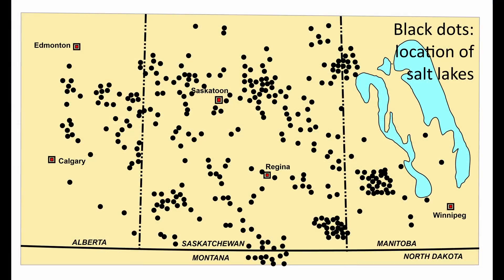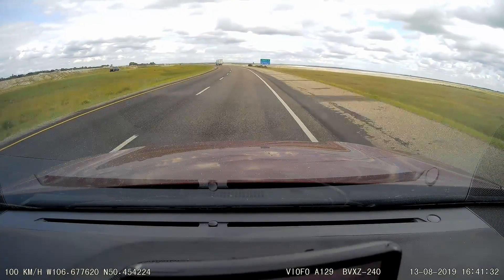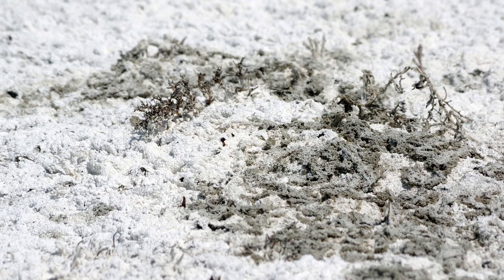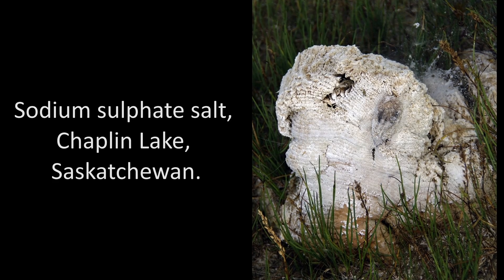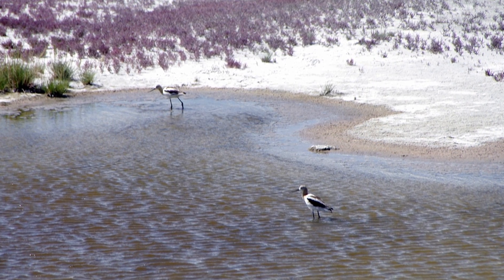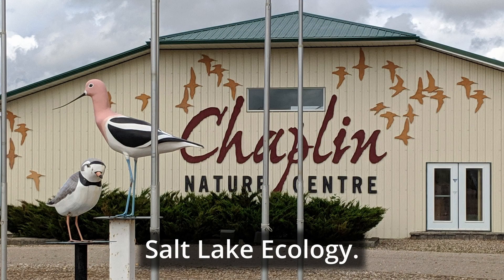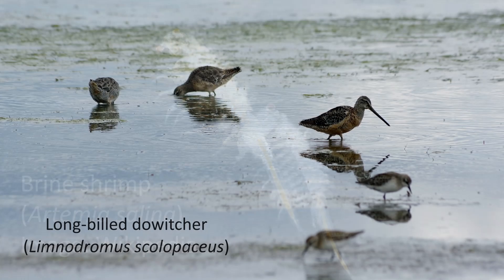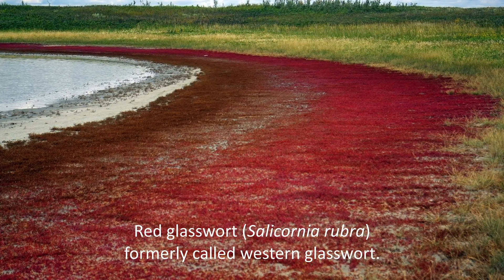S23E07 Saline Lakes Saskatchewan Canada Nov1623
Title: That is not snow: Saskatchewan Canada: Rambles with Robin and Ruby
Subtitle: Prairie Salt Lakes, Saskatchewan, Canada: Rambles with Robin and Ruby
Season2023 Episode07 (S23E07)
File: S23E07 Saline Lakes Saskatchewan Canada Nov1623

In this video, I review the characteristics and some of the ecology of the saline lakes that occur on the grate plains of southern Saskatchewan, Manitoba and Alberta, Canada. This includes their appearance, salt concentrations, geographic distribution, their habitat importance to nesting and migrating birds and halophyte, or salt loving plant species, brine shrimp, and their recreational and commercial use.

Parts of the video were created in 2012, 2019 and 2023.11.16
The video was created in November 2023.

4)Chemical composition of saline and subsaline lakes of the northern Great Plains, western Canada
9)Chemical and physical properties of some saline lakes in Alberta and Saskatchewan, Saline Syst. (2008): 4: 3